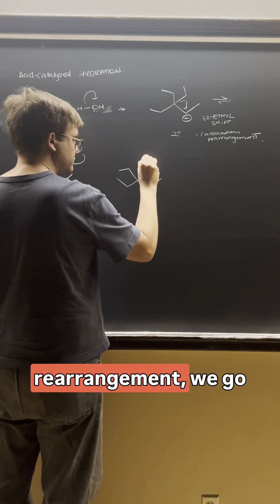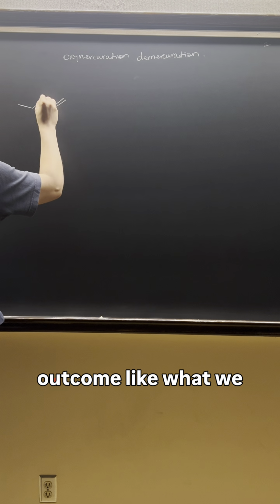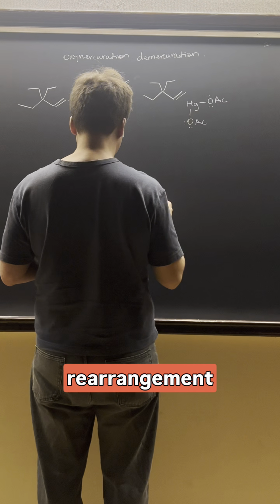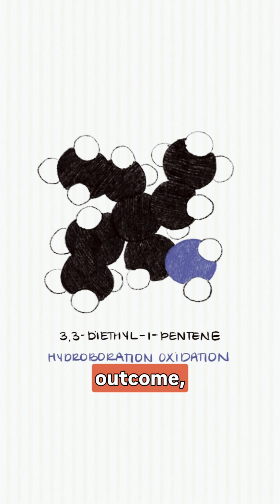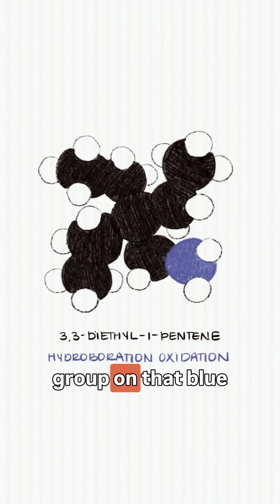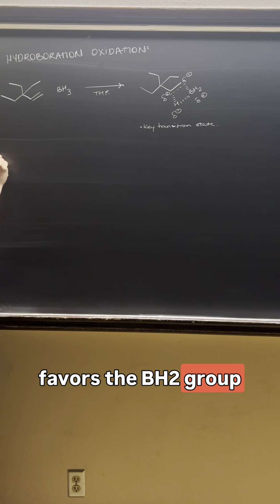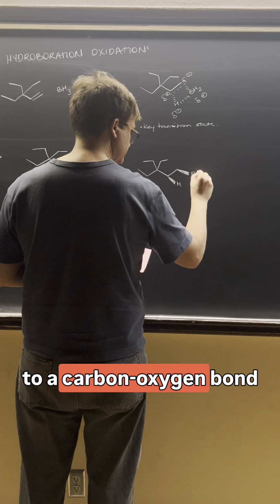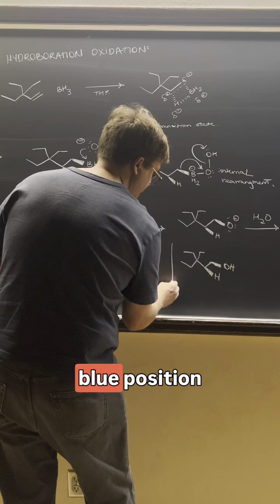Carbocation Rearrangements 1,2-Alkyl Shifts: The Possibility of 1,2-Ethy Shifts & Review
When learning about carbocation rearrangements, 1,2-hydride and 1,2-methyl shifts, are usually the main focus. When it comes to 1,2-alkyl shifts, like methyl, ethyl, and other group migrations are possible as well, influenced by the same reasoning that stabilizes the charge. In more advanced contexts, with more complex reactions, denoting which group will migrate over another is something tested/predicted.

This video's focus is to show it's possible, and remind you that it is not limited to just methyl shifts. Note, that in practice problems and review methyl and hydride shifts will usually be the main focus when identifying that Rearrangment can occur.

This example was specifically designed to highlight the possibility of ethyl shift. No hydrogens or methyl groups on the adjacent carbon, and stabilizing the secondary to tertiary carbocation. (For the acid-catalyzed hydration example, where a carbocation forms).

Hope this helps with review and studying with these three reactions! Best of luck

I hope these chemistry resources and animations help with your continued studies for school, projects, or even just for fun. I hope they help! - Jorge D. Calderin (Doodles in the Membrane)